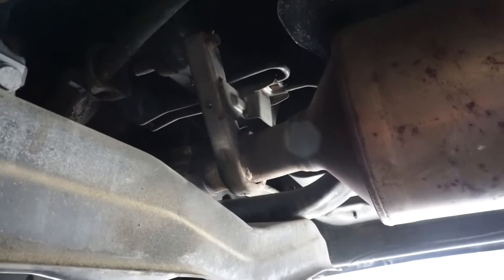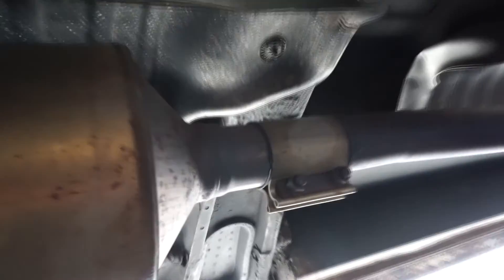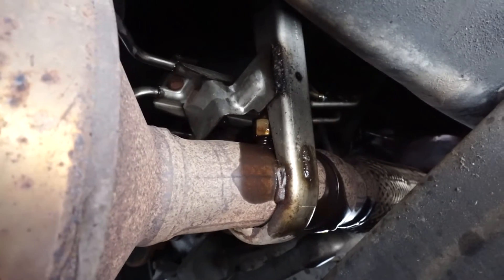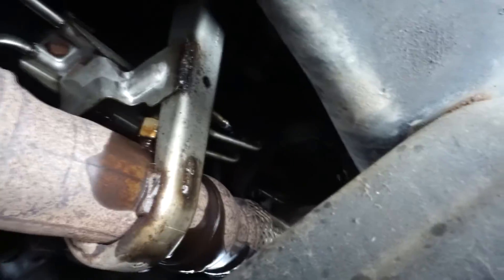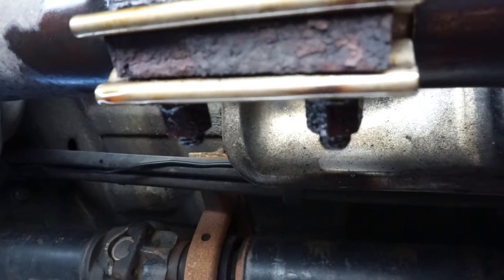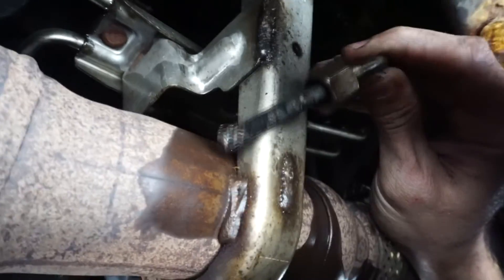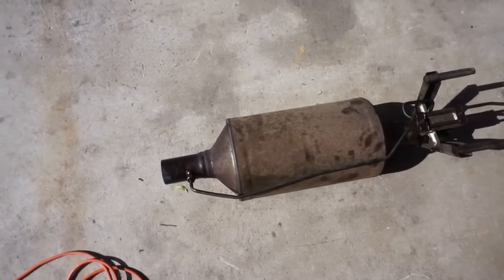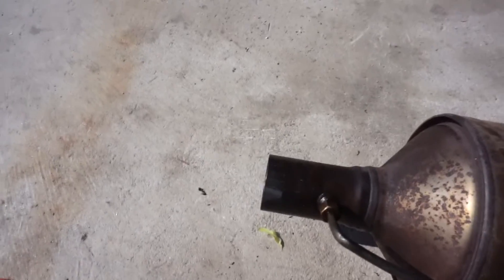2007-2009 Sprinter DPF Removal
In this video, I show you how to remove the DPF on your 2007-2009 Sprinter. This way you can replace it or clean it etc etc. I couldnt find any videos on removal so I figured I would share!